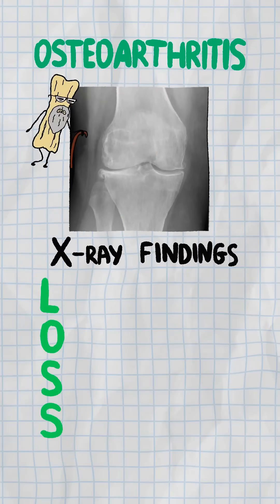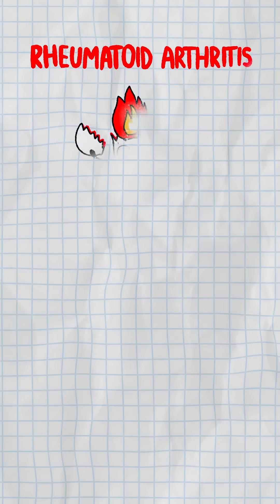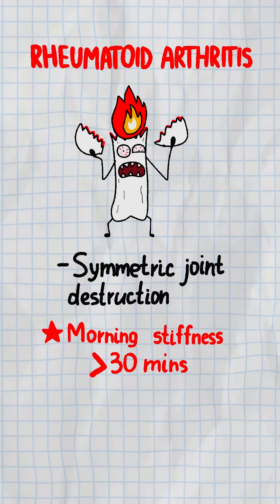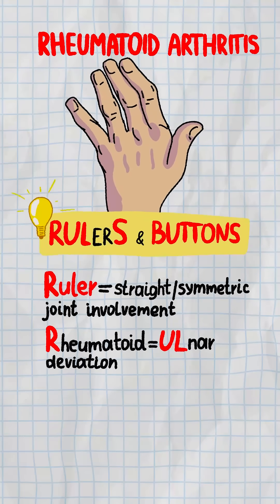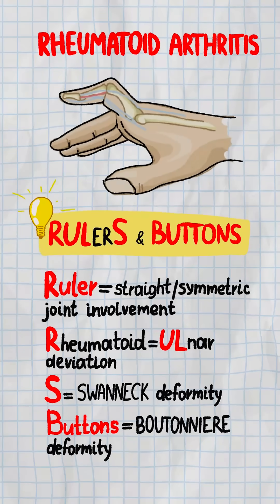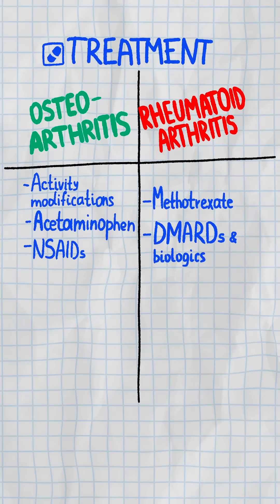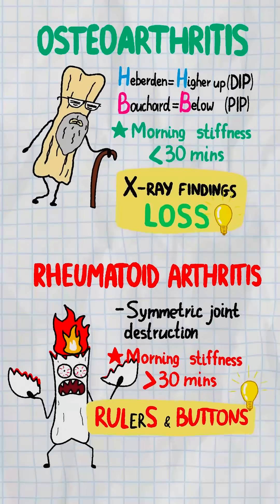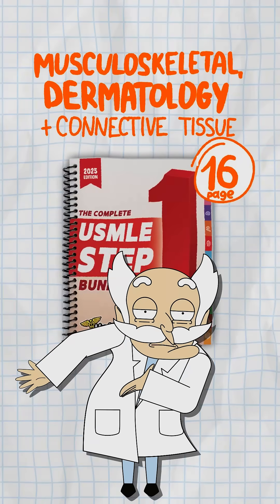Osteoarthtirits vs. Rheumatoid Arthtritis | USMLE Step 1 | MedSchoolBro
Can you tell the difference between osteoarthritis and rheumatoid arthritis just by looking at the hands? 🤯 If not, this is your sign to pause the scroll and memorize these high-yield Step 1 mnemonics. From joint locations (DIP vs MCP) to classic deformities and treatments, we break it down fast so you don’t break down on exam day. Perfect for USMLE Step 1, Step 2, or even your MCAT review!

Stay sharp. Stay high-yield. Study smarter with MedSchoolBro.